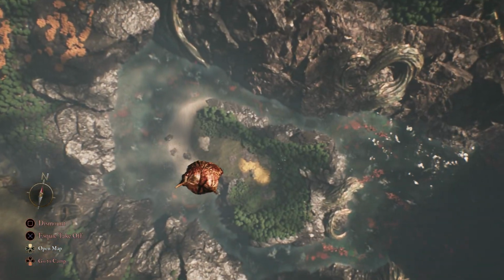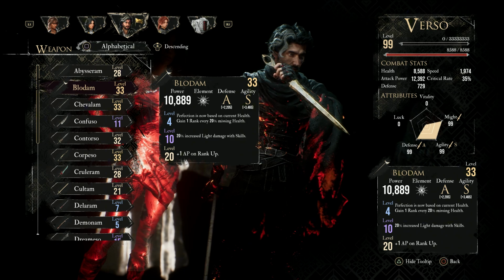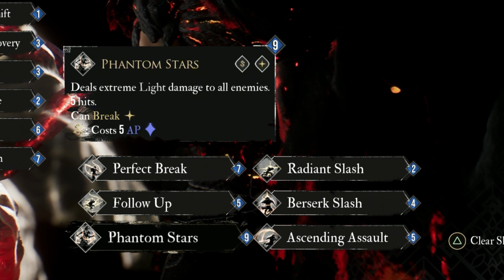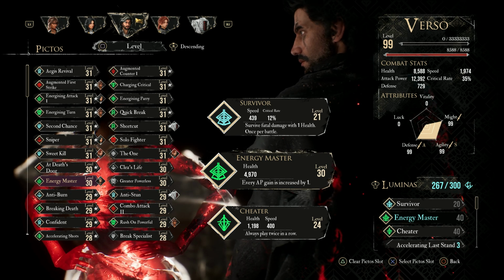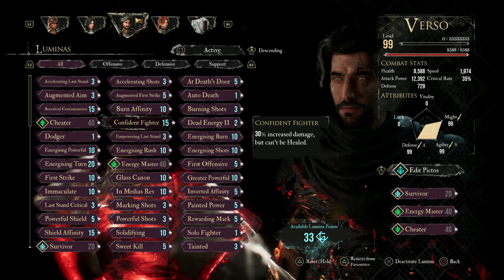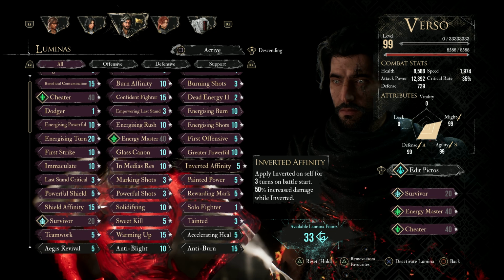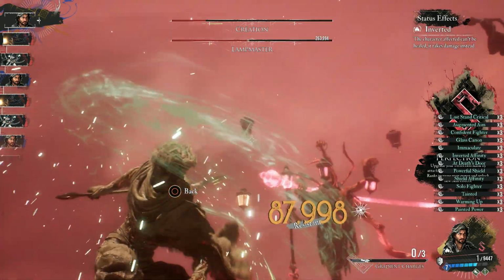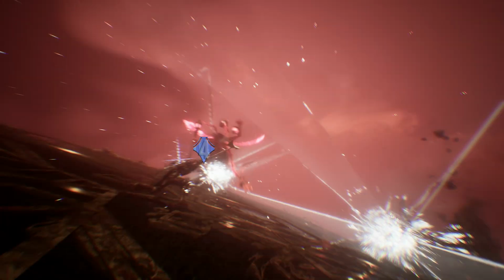Perfected SIMPLE Oneshot OP VERSO Build in Clair Obscur Expedition 33!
OP Phantom Stars 1-turn Oneshot Verso Build in Clair Obscur Expedition 33. There's also OP group clearing and single target 1-turn oneshot builds for Lune, Verso, Sciel, Monoco, and Maelle below